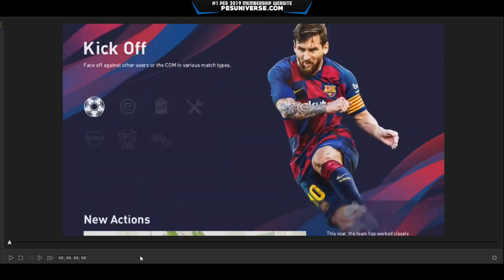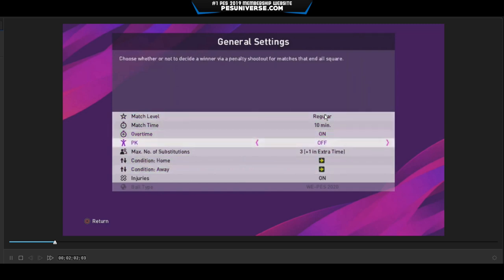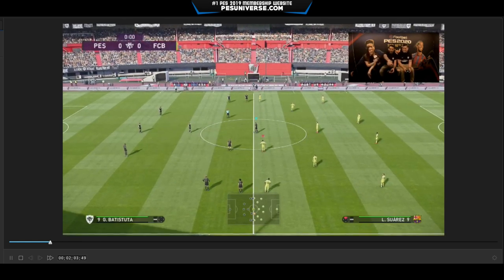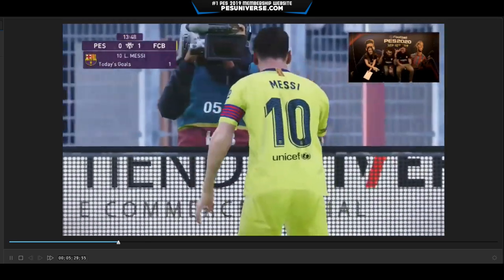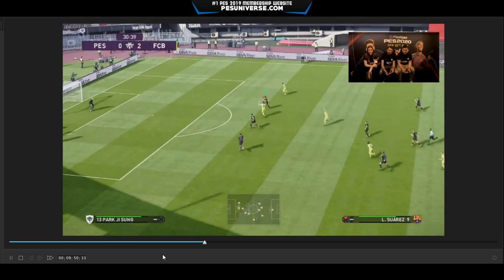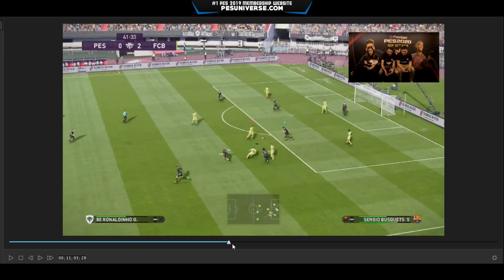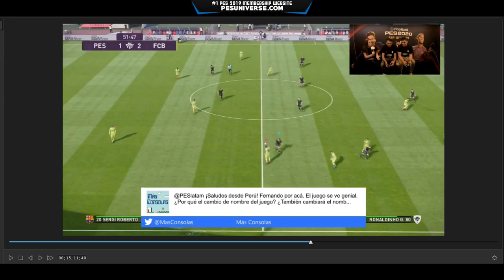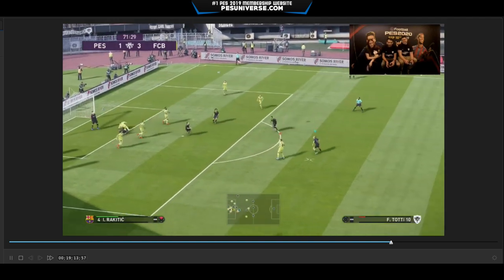[TTB] PES 2020 GAMEPLAY - E3 2019 - LET'S DISSECT THE GOOD & BAD SO FAR!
The first official showcase of PES 2020 gameplay!
It's a long video today but I didn't want to rush through it..
We dissect is all and point of the pros and cons so far.

Leave your impressions below!